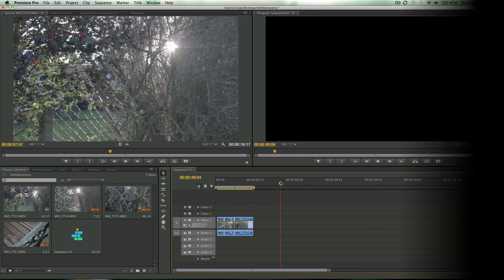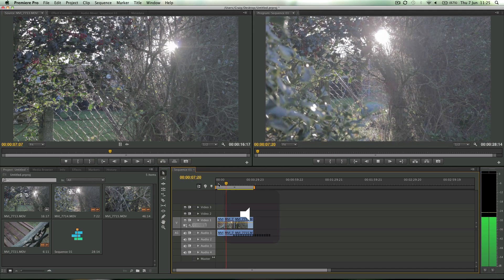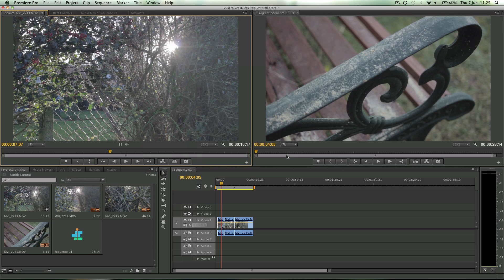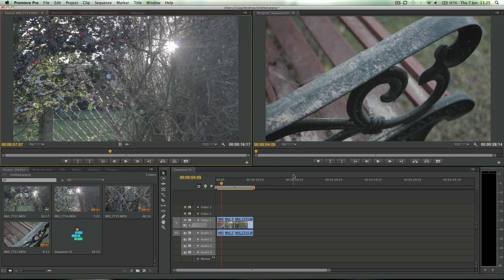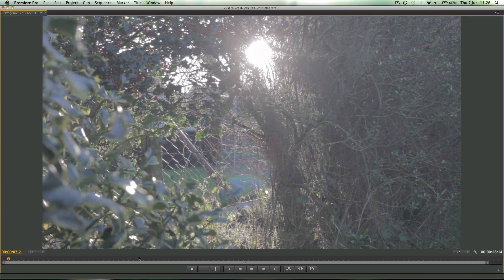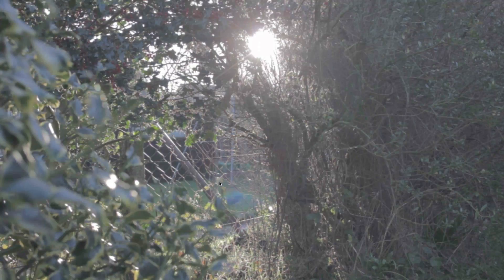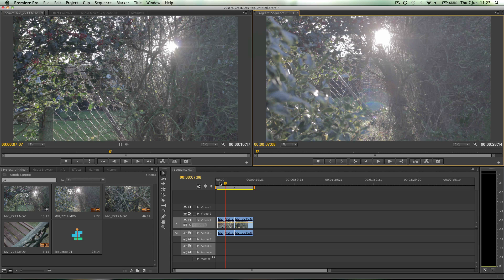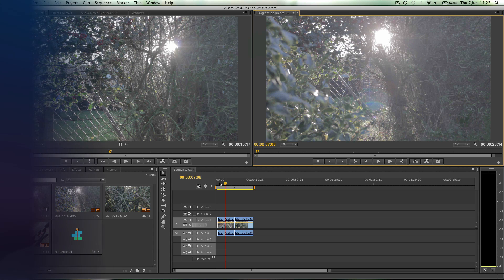Adobe Premiere CS6: How to view full screen video playback (TUTORIAL)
How to playback video FULL-SCREEN in Adobe Premiere CS6. Finally the option has been introduced.